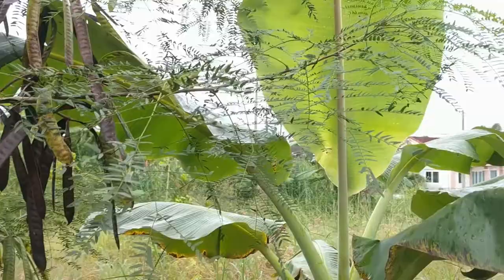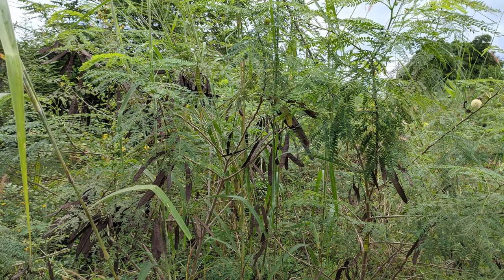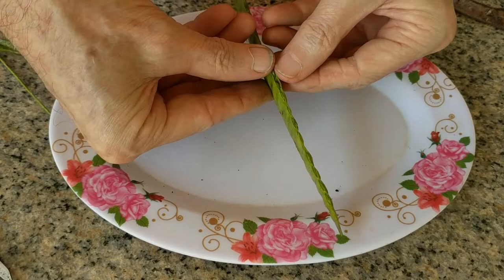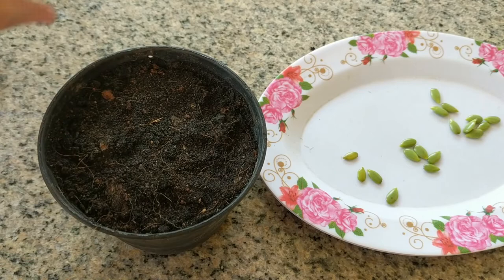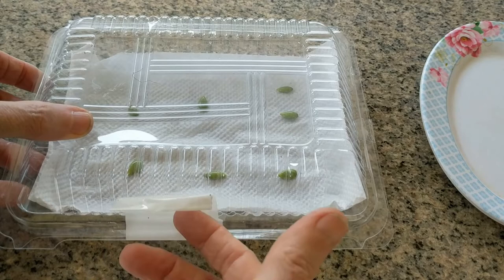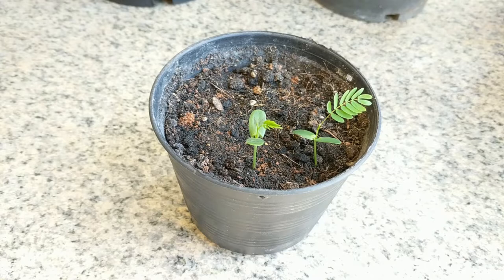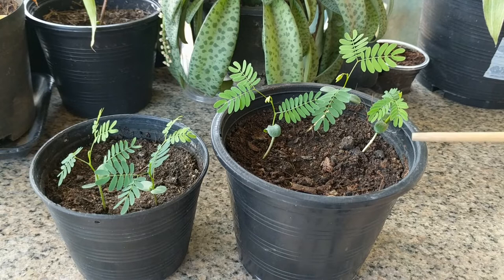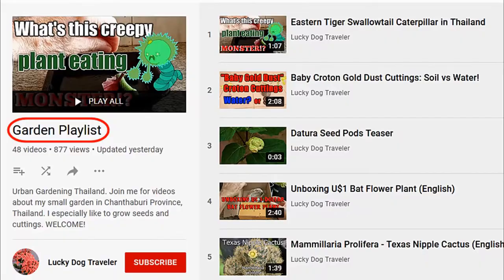Grow River Tamarind / White Lead Tree Seeds (Leucaena leucocephala)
Grow Leucaena Leucocephala from Seed: White Lead Tree / River Tamarind / Ipil Ipil (English)

Common names: river tamarind, jumbay, white lead tree, ipil-ipil, subabul tree, white popinac, safed, babool, Soundal, Guajes

Leucaena leucocephala (loo-kee-na lew-ka-cefala) is native to southern Mexico and northern Central America and can now be found throughout the tropics. It has many different common names in many countries, such as River Tamarind, White Lead Tree and Ipil Ipil. The tree can be planted to prevent soil erosion, as a shade plant for plantation crops, and for it's nitrogen fixing properties. The legume provides an excellent source of cattle fodder, the wood can be utilized for charcoal, and it has also been considered for biomass production. On the down side, it is susceptible to the sap-sucking psyllid insect, Heteropsylla cubana. During the 70s and 80s it was promoted as a "miracle tree" for its multiple uses, but it has also been described as a "conflict tree" because it spreads like a weed. In fact, it has the honorable distinction of being included in the 100 worst invasive species list by the Invasive Species Specialist Group.

The young leaves, pods, and flower buds are edible and eaten raw, steamed, mixed in soups, or with rice. The seeds can also be dried and used as a coffee substitute. NOTE : The plant leaves contains the  amino acid mimosine, which in large quantities can be toxic - so eat with care!

Conclusion: I did not have much luck germinating the dry seeds. I had about a 40% success rate with green seeds germinated directly in soil and about a 40% success rate with green seeds germinated placed on top of a moist paper towel in a box with a clear top, and then transplanted into soil.

Key Points:
#1: 02:37 Method 1 - plant seeds directly in soil
#2: 03:00 Method 2 - germinate in container
#3: 03:47 Transplant into soil
#4: 04:50 One month results!

English: white leadtree
Afrikaans: Stuipboom
Thai: กระถิน
বাংলা: ইপিল ইপিল
català: Aromer blanc
čeština: Leucéna bělohlavá
Deutsch: Weißkopfmimose Schweizer
Hochdeutsch: Weisskopfmimose
suomi: Lyijypuu
עברית: צחר כחלחל
हिन्दी: सुबबूल
Bahasa Indonesia: Lamtoro
日本語: ギンネム
Jawa: Pethèt, Pethet
ភាសាខ្មែរ: ដើមធំថេត
Minangkabau: Patai cino
македонски: белоглава мимоза
മലയാളം: സുബാബുൽ
Bahasa Melayu: Petai Belalang
မြန်မာဘာသာ: အဝေရာ
Nāhuatl: Huāxcuahuitl
नेपाली: इपिल इपिल
Nederlands: Witte mimosa
português: Leucena
Runa Simi: Yarawisqu
русский: Леуцена светлоголовчатая
Spanish: guajes
Sunda: Peuteuy sélong
தமிழ்: சூபா
புல்తెలుగు: సుబాబుల్
ไทย: กระถิน
Tagalog: Ipil-ipil
українська: Левкена сиза
Tiếng Việt: Keo dậu
中文: 銀合歡, 灰金合歡
中文（台灣）: 銀合歡

# How do you grow Leucaena leucocephala?
# Is white lead tree poisonous?
# Is Leucaena invasive?
# What does Leucaena look like?
# How do you germinate Leucaena?
# What is lead tree good for?
# Is Leadtree edible?
# What is wild tamarind good for?
# How do you pronounce Leucaena?
# How do you plant Ipil-Ipil seeds?
# Is Mimosine toxic?